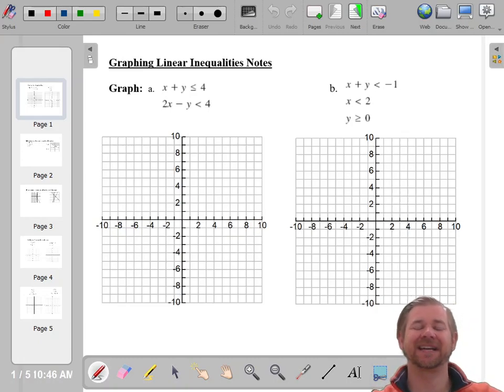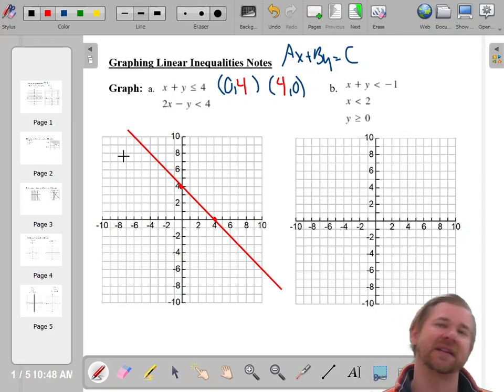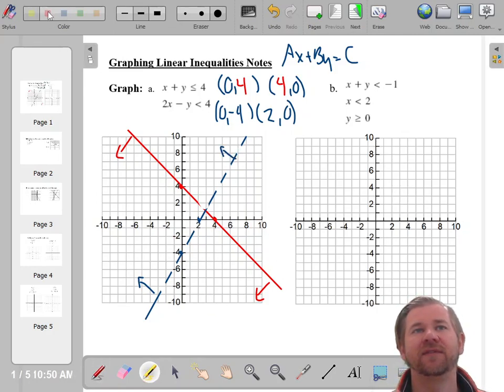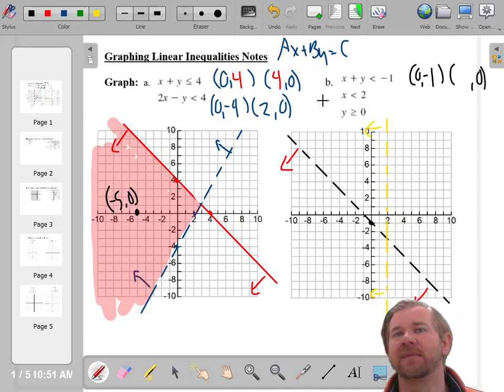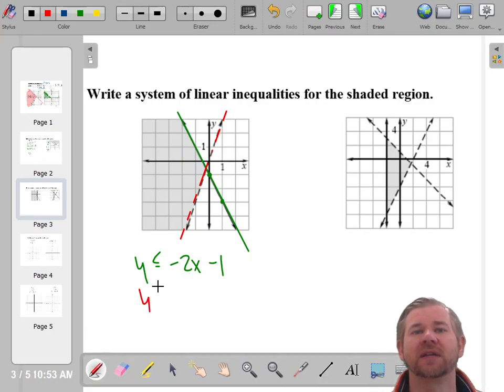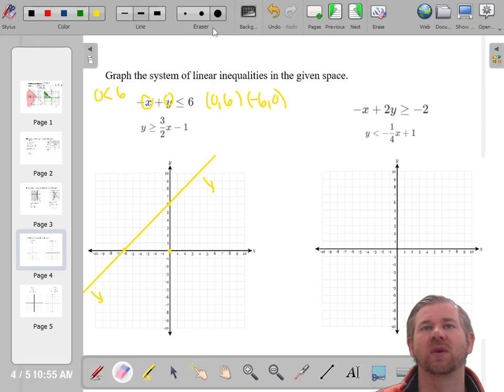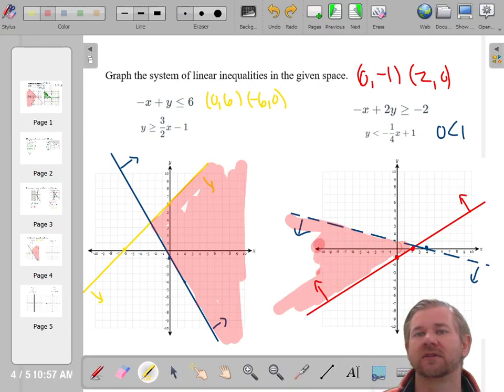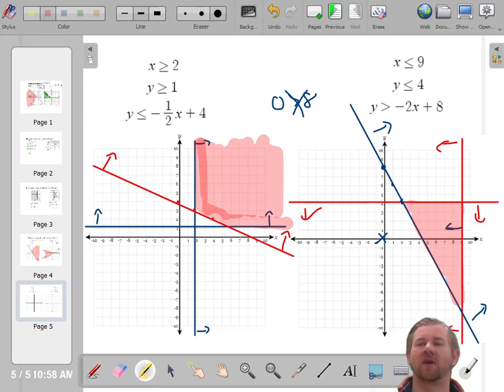Graphing Linear Inequalities Intro